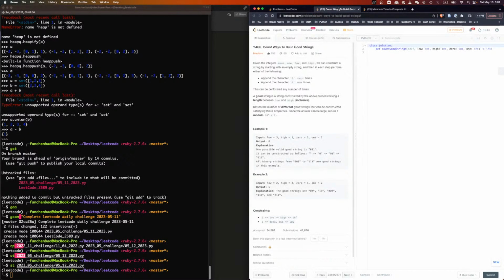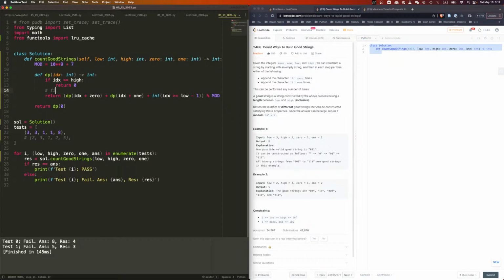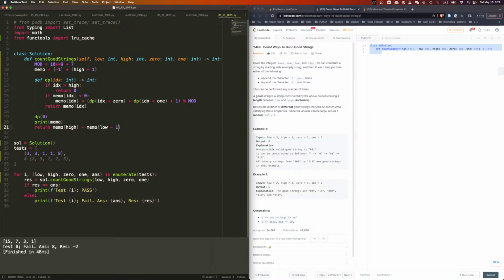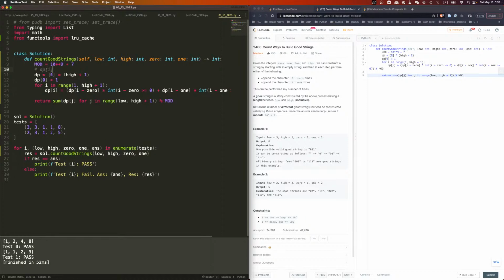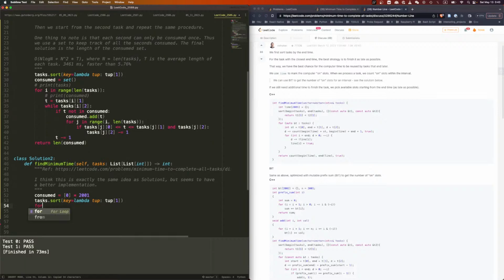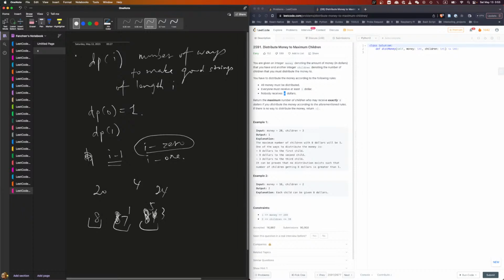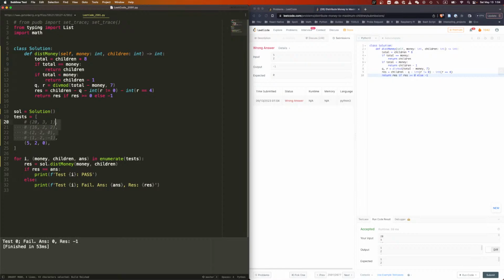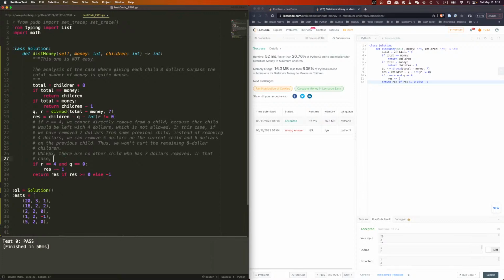2023-05-13 LeetCode 2466 & 2591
Muy chistoso el problema 2591. Es etiquetado como fácil, pero no lo es. Y tiene uno de los más bajo rato de aceptación, solo 18.6%